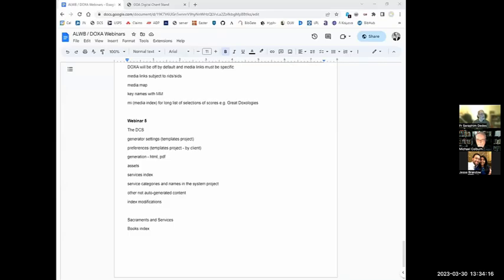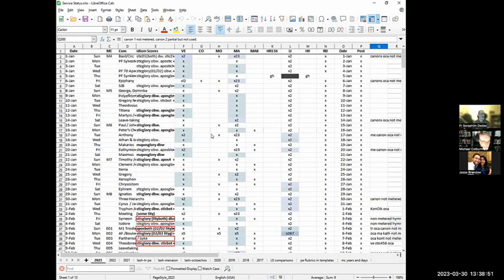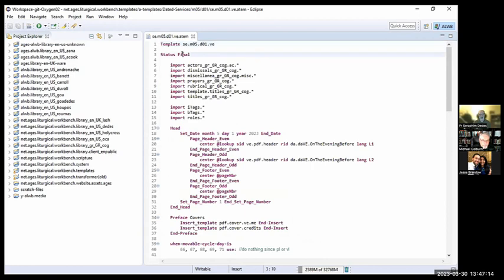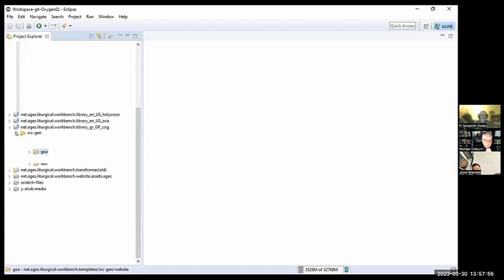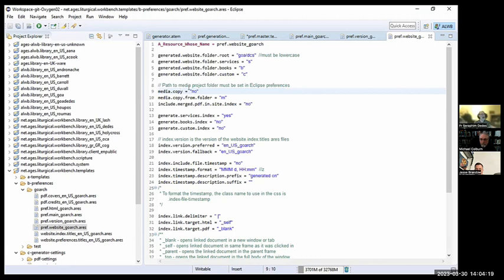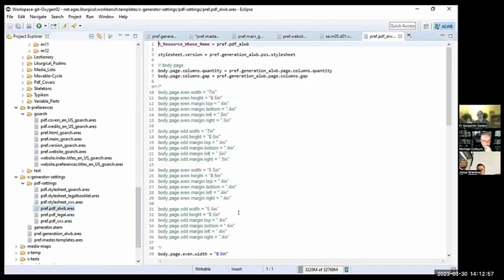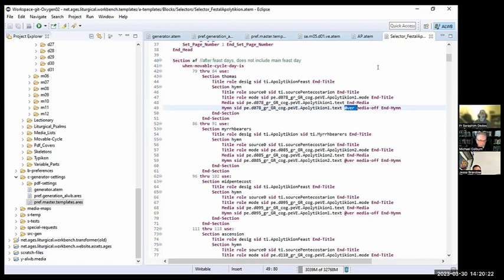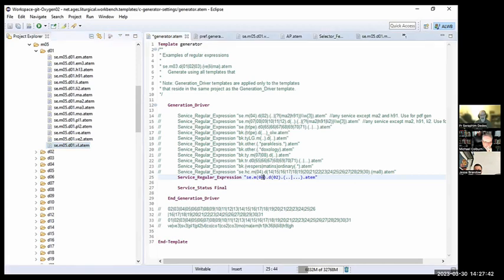ALWB Webinar 5a - Generating a Digital Chant Stand Website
Fr. Seraphim Dedes explains and demonstrate the process he follows to use ALWB to generate a Digital Chant Stand (DCS) website.